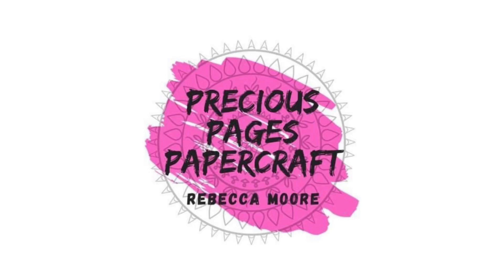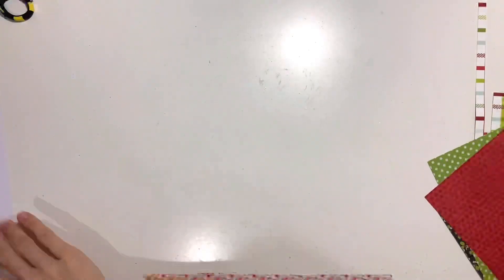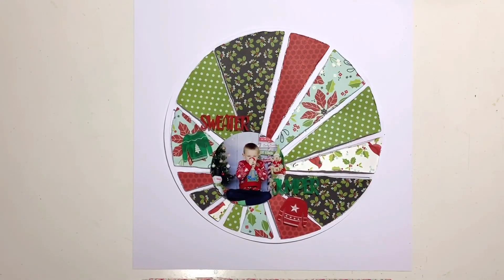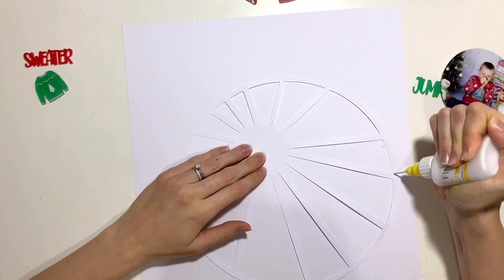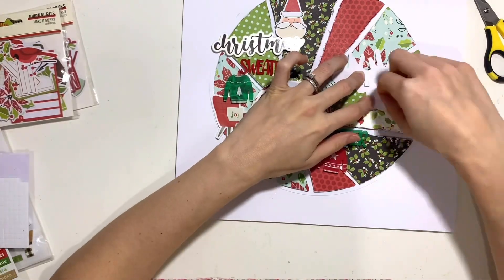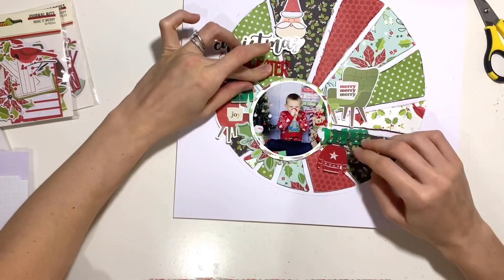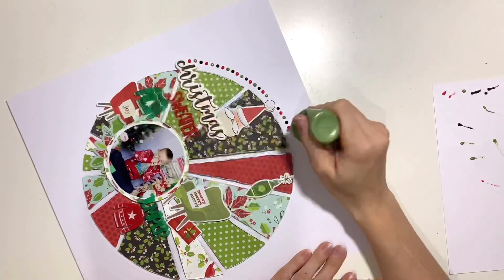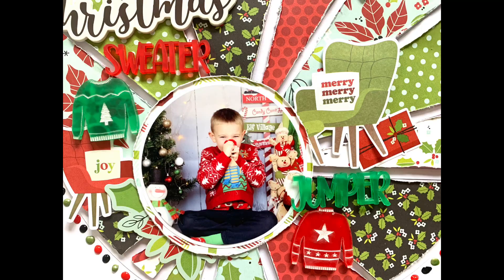Christmas Sweater | Rebecca Moore | Bramble Fox | Winter Release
Hello, It’s Rebecca @preciouspagespapercraft with you today sharing a new layout for Bramble Fox.

I’m using perspextives from the ‘Festive Words’ and ‘Festive Jumpers’ sets today along with Simple Stories ‘Make it Merry’ collection, and a cutfile from Scraps4DayzDesigns (which you can find

Not already a member of the Bramble Fox Friends Facebook group?

Rebecca x